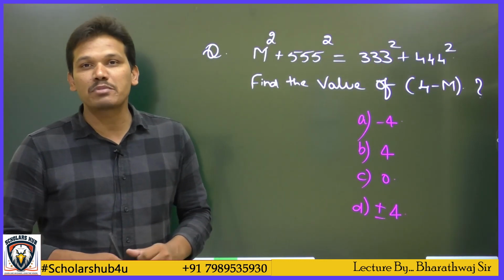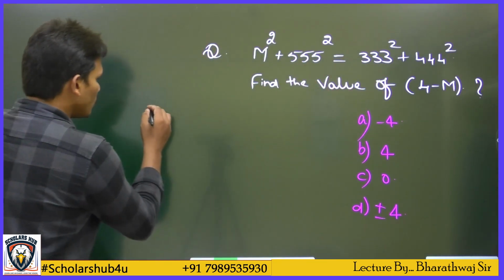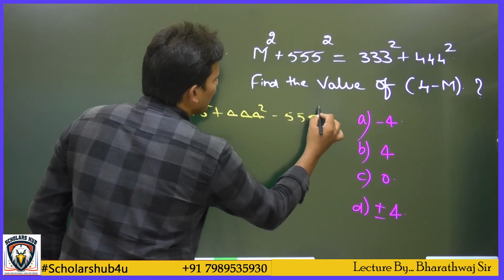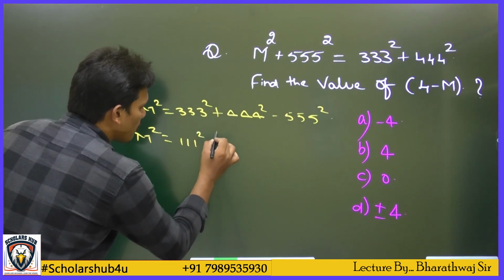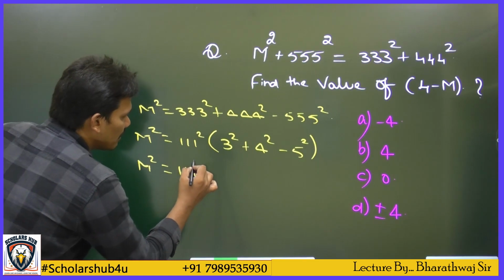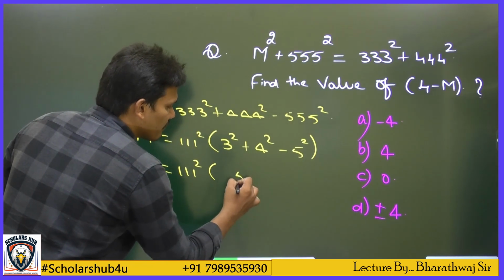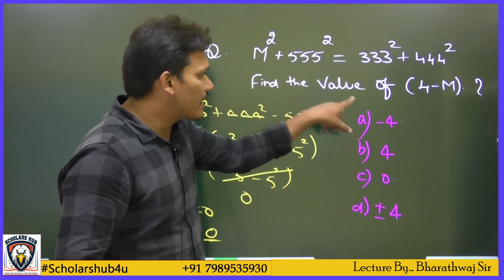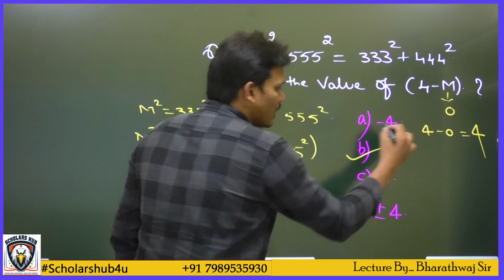Number System Technique for SSC CGL & Bank PO | Part -2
🚀 Dive into Success with Scholarshu4u Academy! 🚀

📱 Ready to elevate your Competitive preparation to new heights? Download the Scholarshu4u Academy App now!

📺 Don't miss out on our exclusive YouTube channel filled with invaluable tips and insights.

 / @scholarshub4u  . and stay ahead of the competition!

📰 Stay updated with the latest Current Affairs and master World Geography  effortlessly. Dive into our meticulously curated resources:

🌟 Your success story begins here at Scholarshub4u! Join us and let's conquer Competitive exam together! 🌟